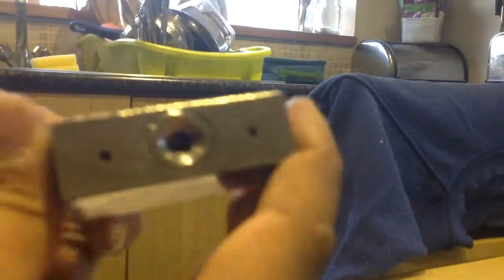Disc picking a "solid" lock.please visit Thank you for watching